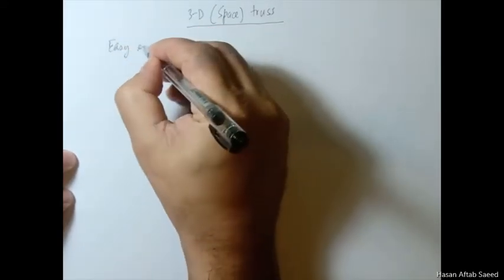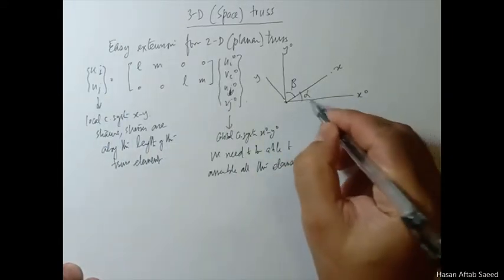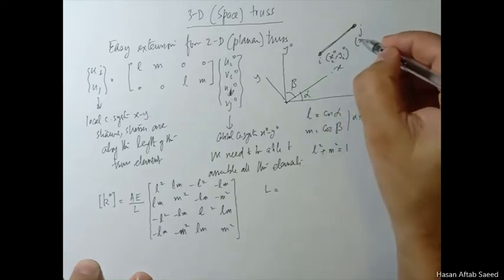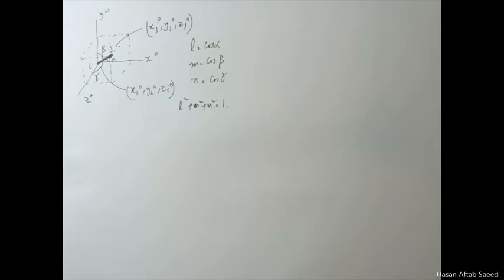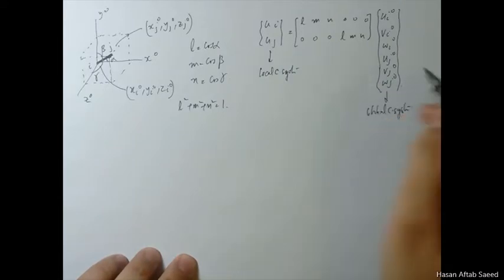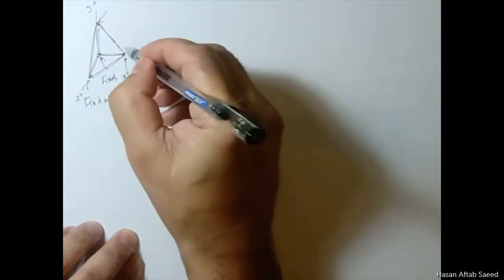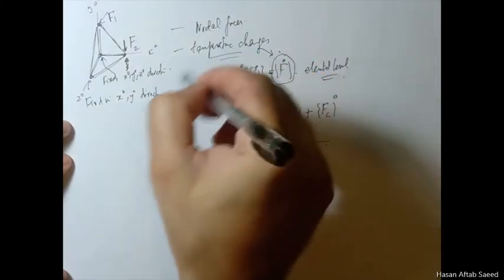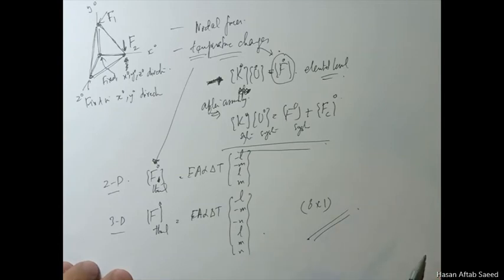3-D truss analysis